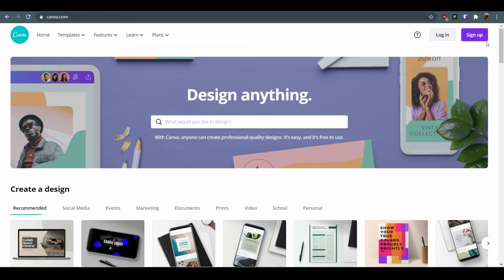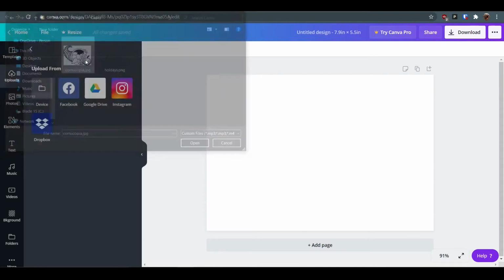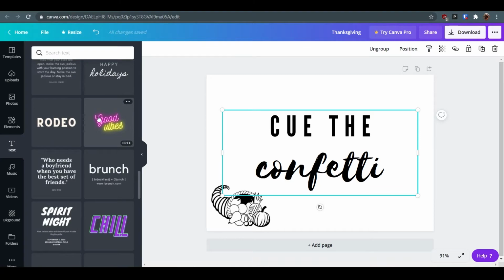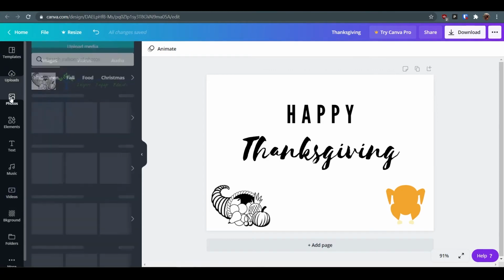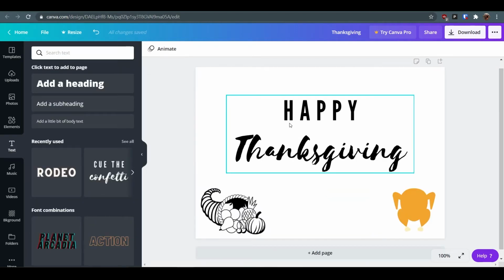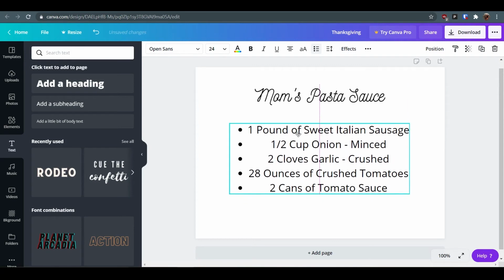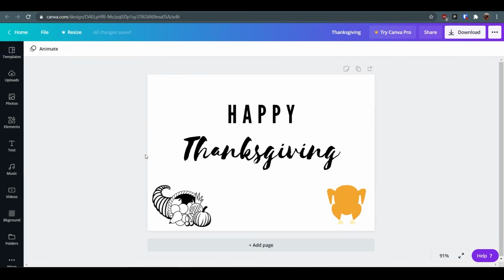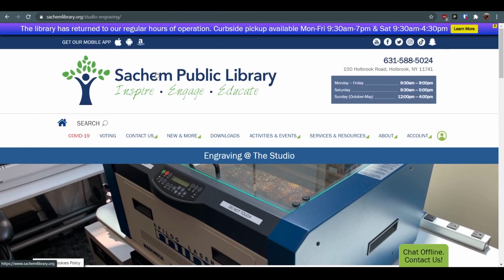Laser Engraved Cutting Board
Using Canva, patrons will learn how to take a favorite or family recipe and turn it into an engravable design. Registered Participants will have their finished designs engraved on wooden cutting boards provided by the studio.